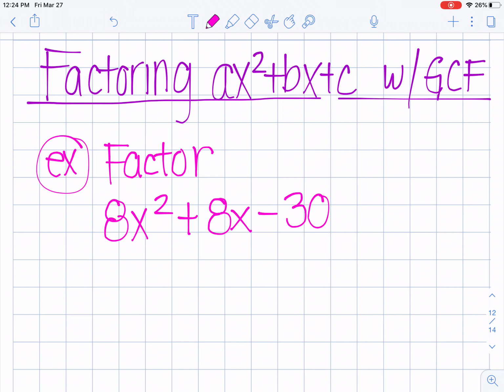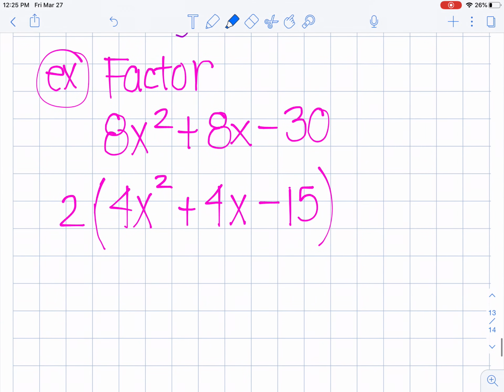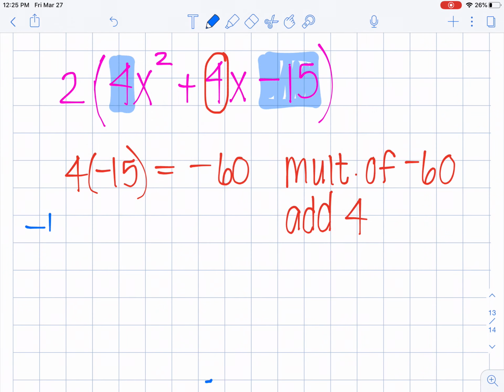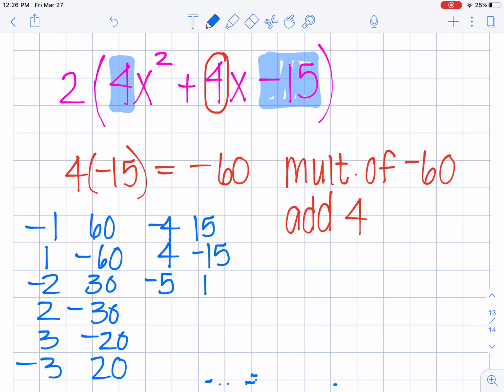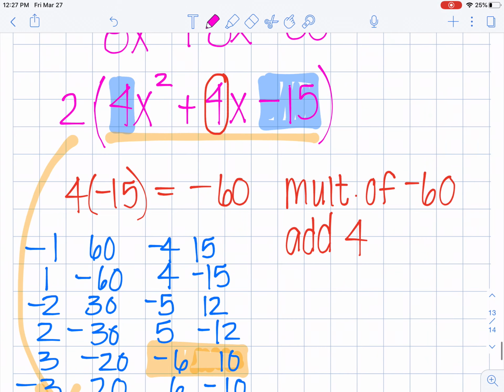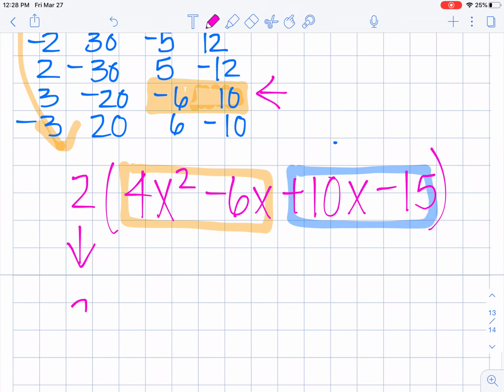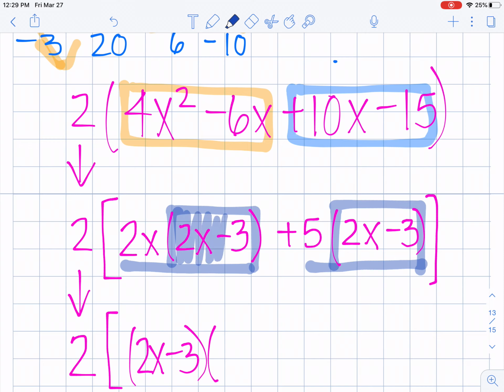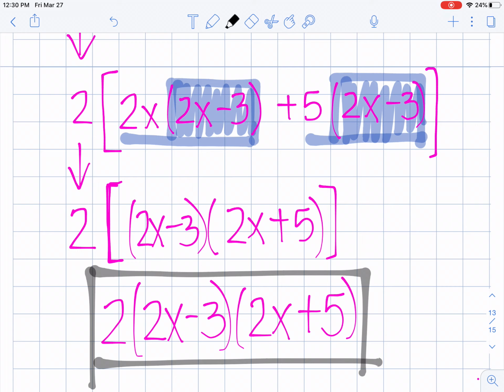Factoring ax^2+bx+c with a greatest common factor | StraightMath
How to factor a quadratic equation with a greatest common factor first and then writing out all the factors.